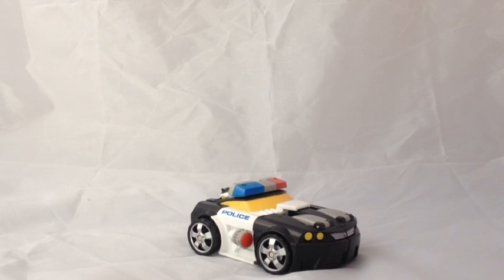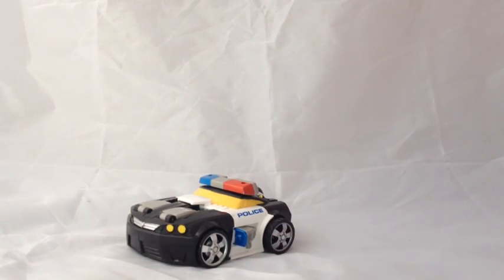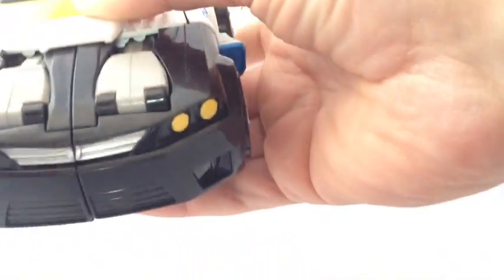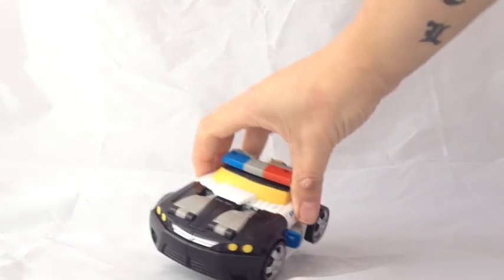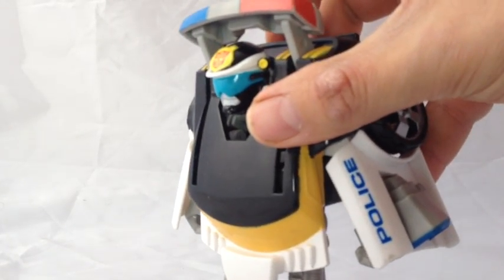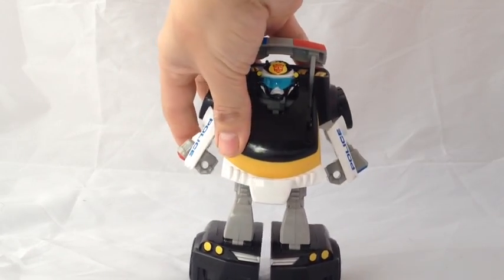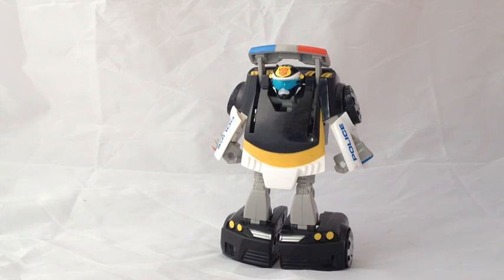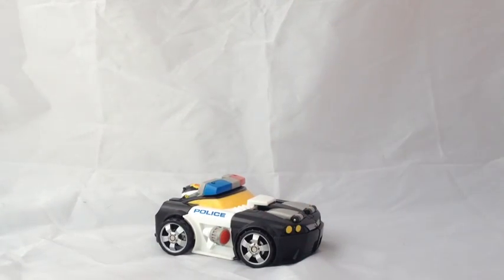Transformers Playskool Rescue Bots Chase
Quick review of my sons rescue bot Chase